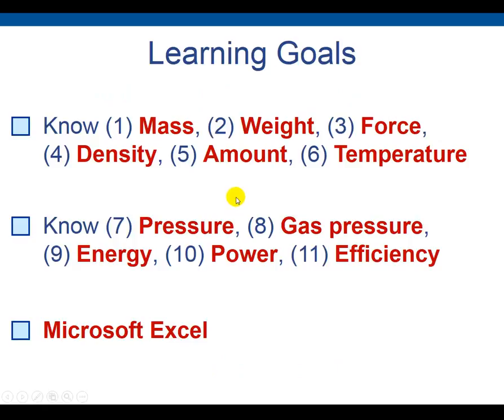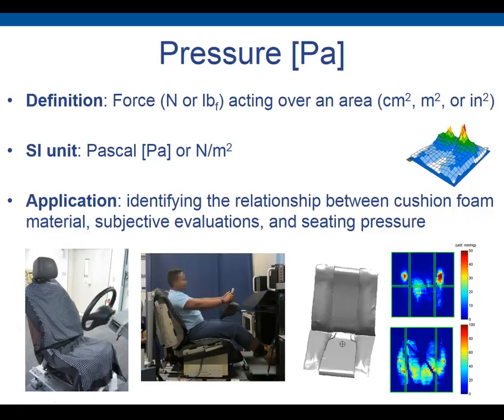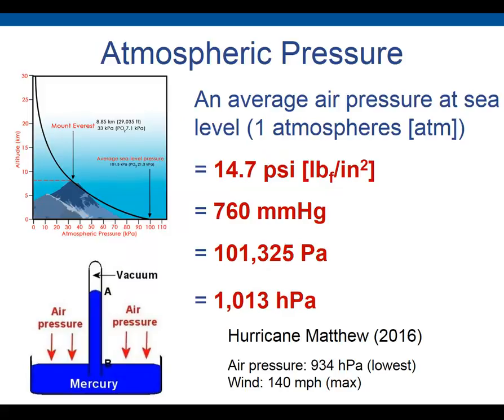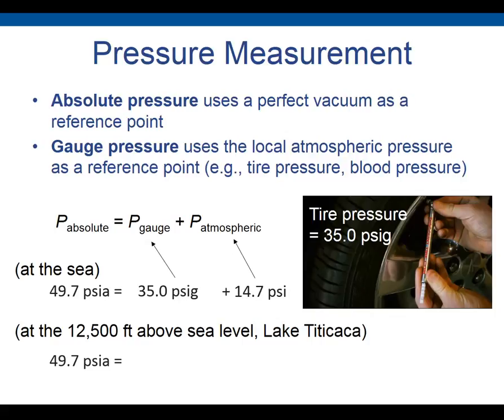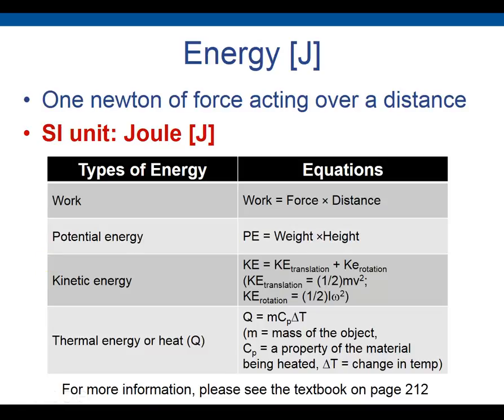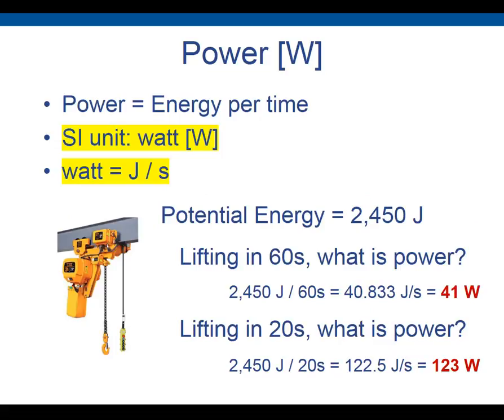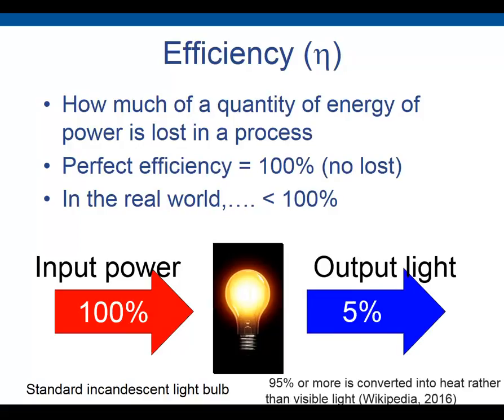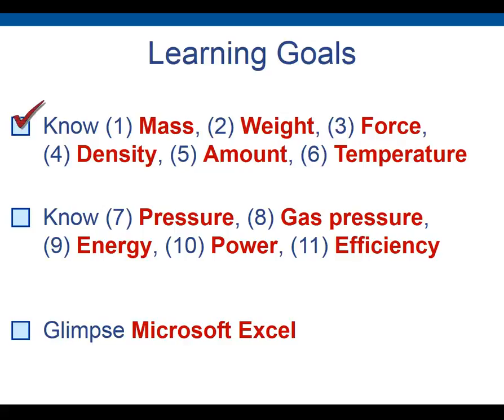Ch 8.6 - 8.11. Universal Units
ENGR 1211 "Foundations of Engineering 1"
instructed by Jangwoon Park at Texas A&M University -- Corpus Christi